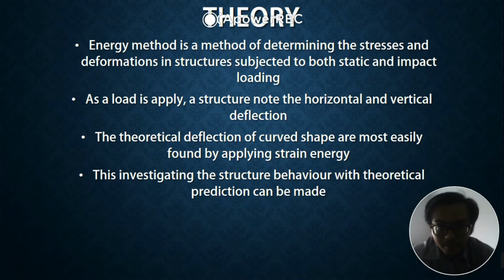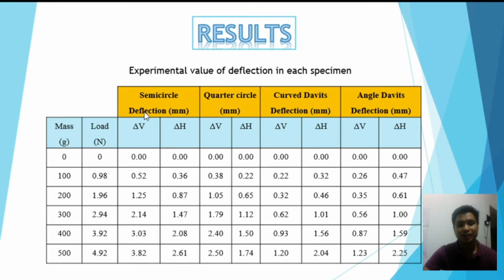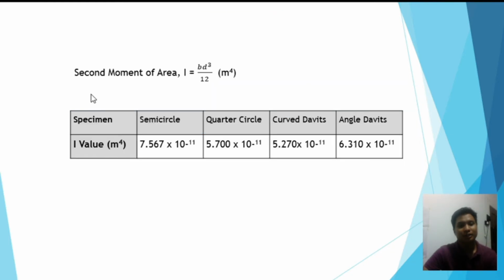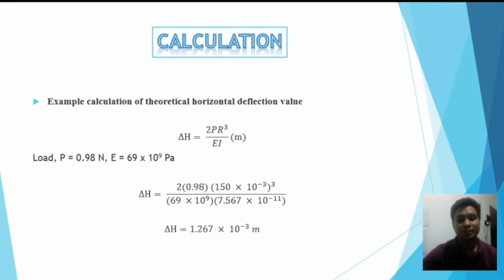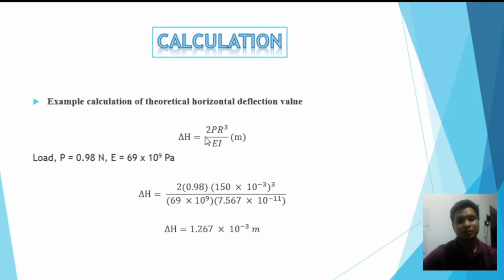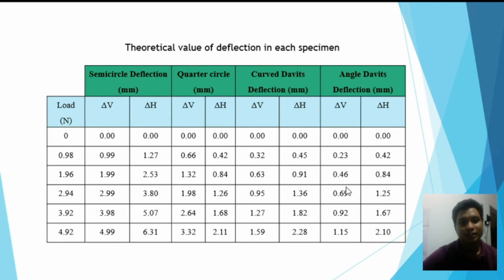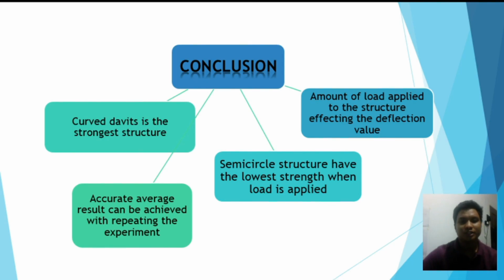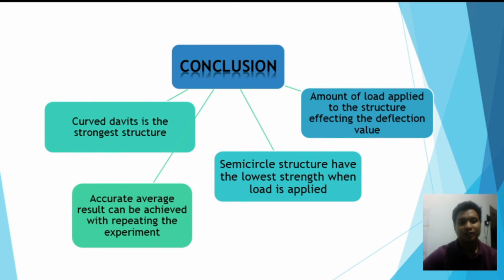Deflection of Curved Bars and Davits Presentation video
Presentation video of Deflection of Curved Bars and Davits from group number 2D